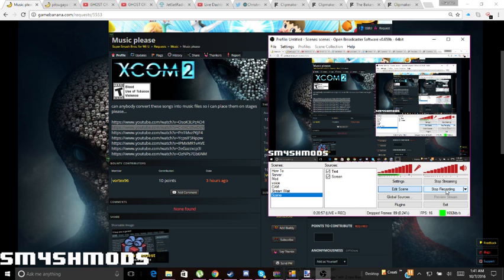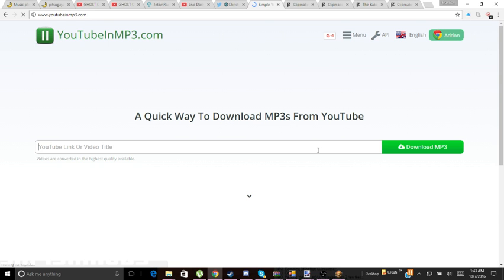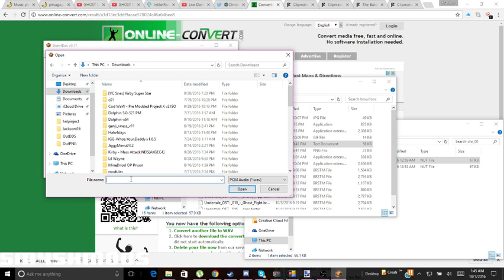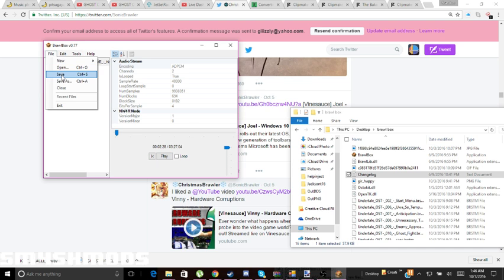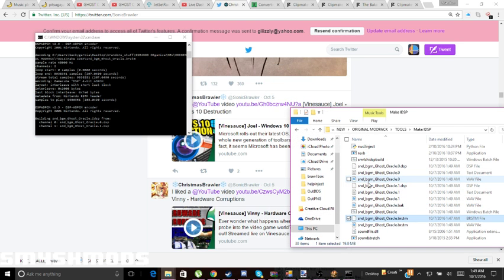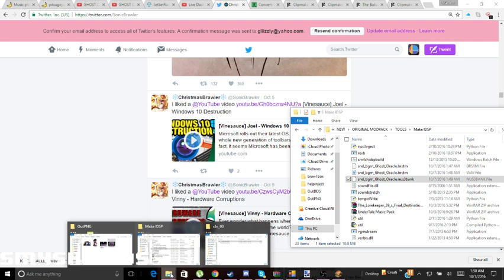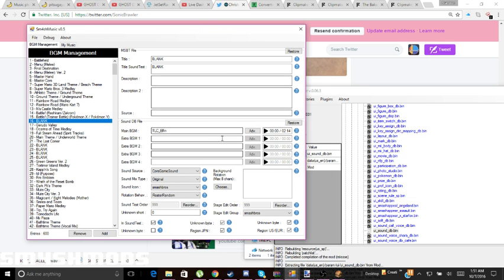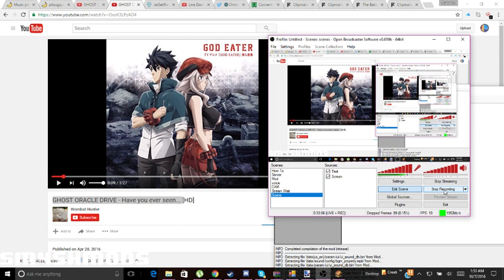Super Smash Bros 4 Mod Tutorial | How to make nus3bank and how to add music